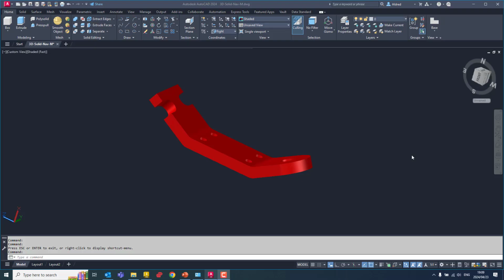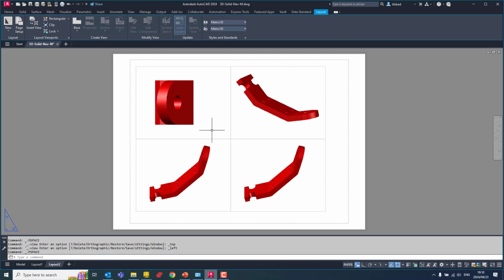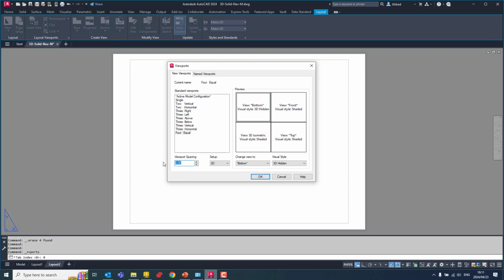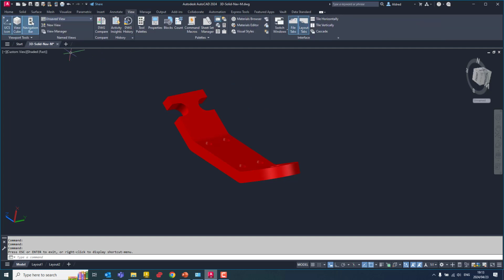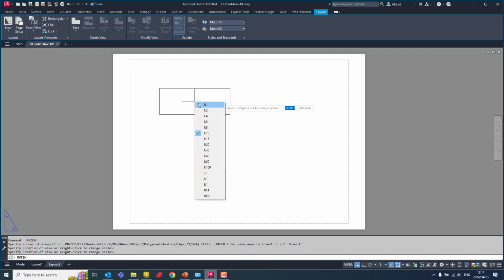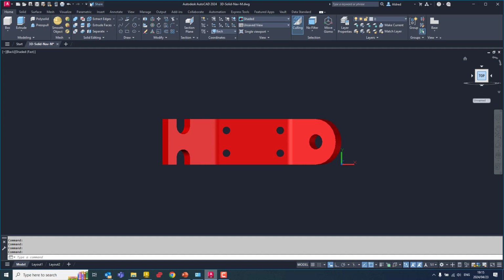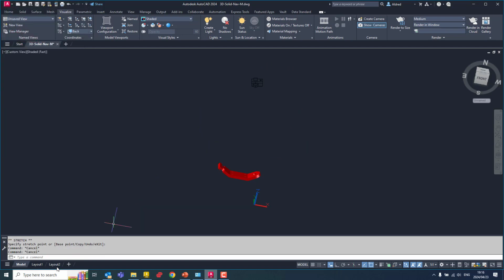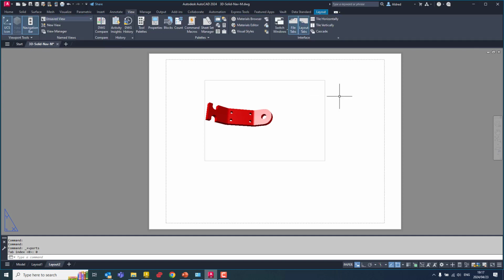AutoCAD View creation